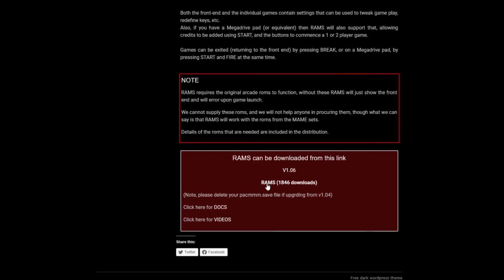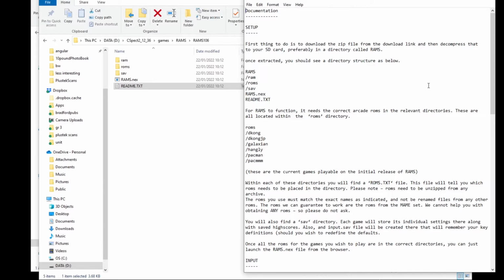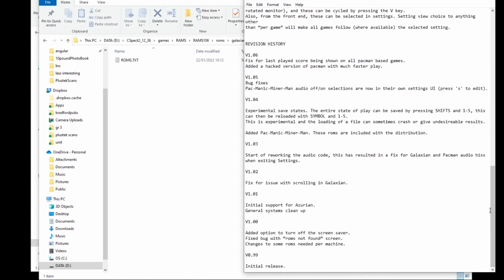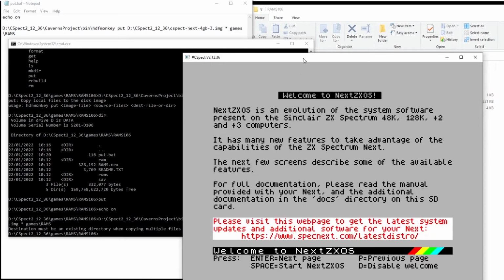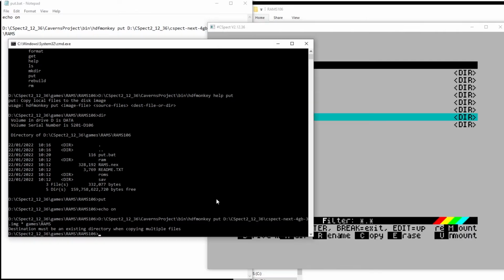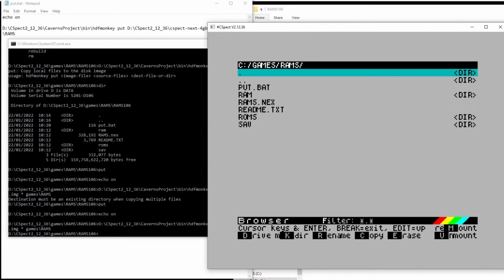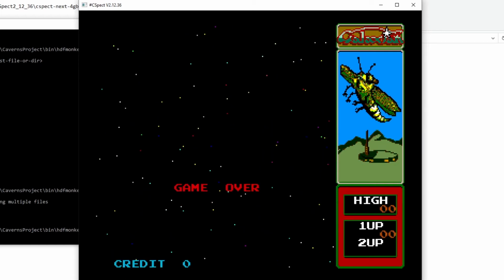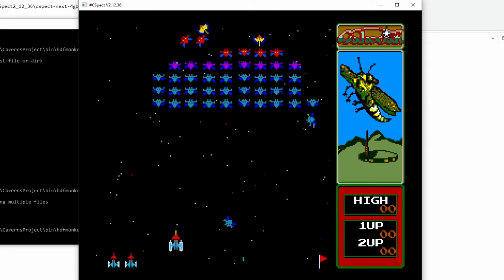Galaxians on the Spectrum Next? R.A.M.S